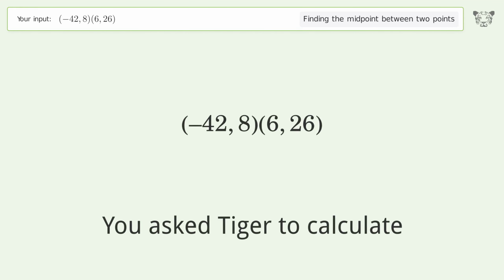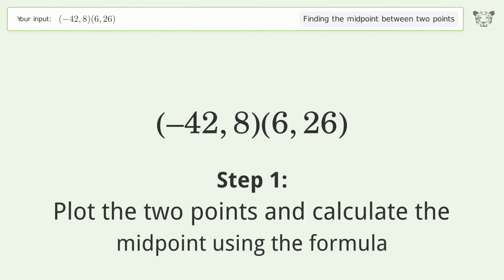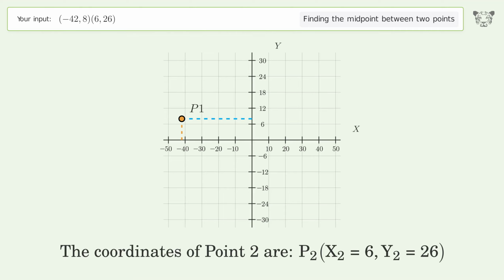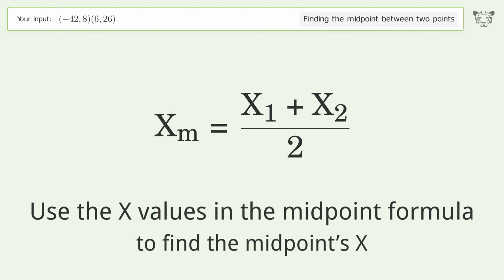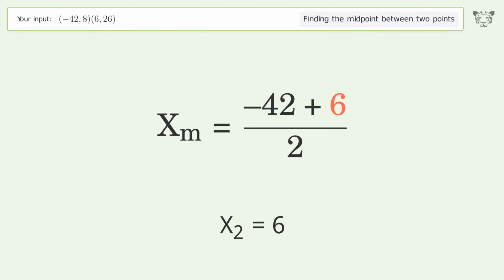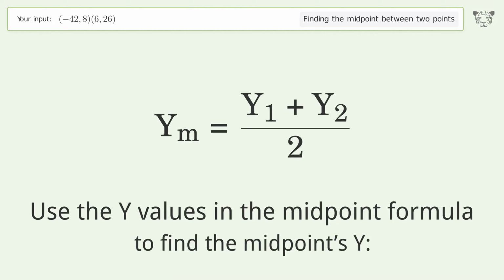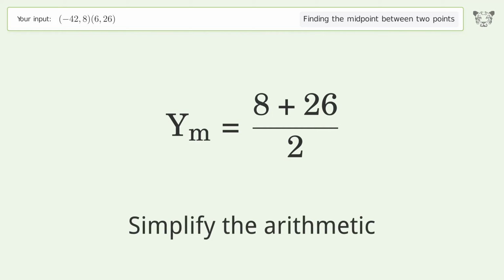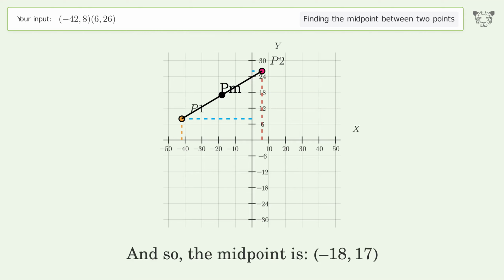Find the midpoint between two points p1 (-42,8) and p2 (6,26): Step-by-Step Video Solution